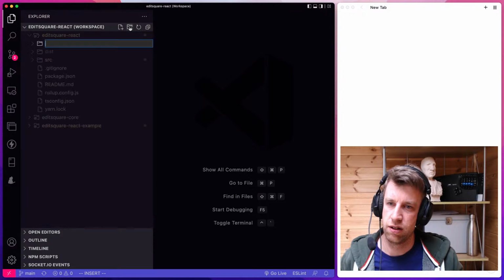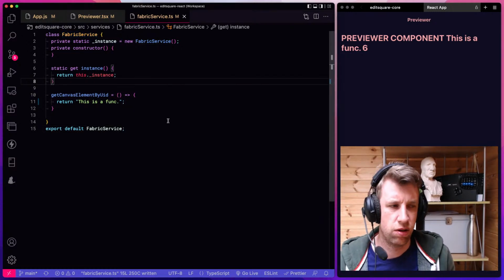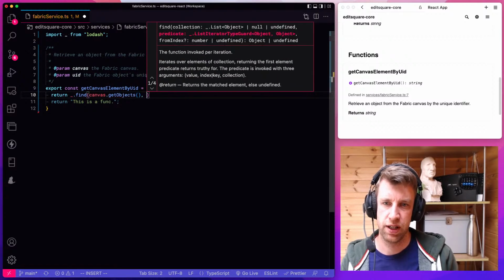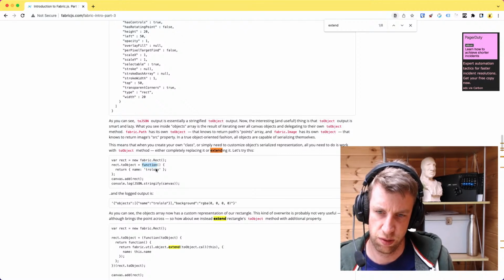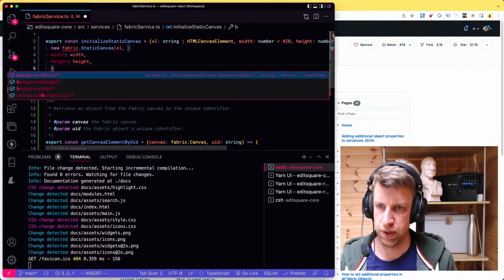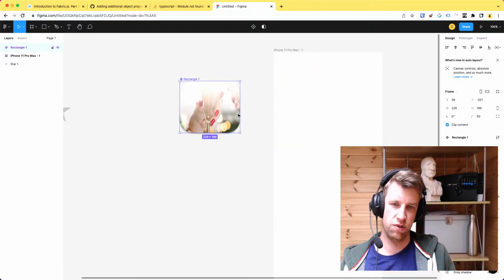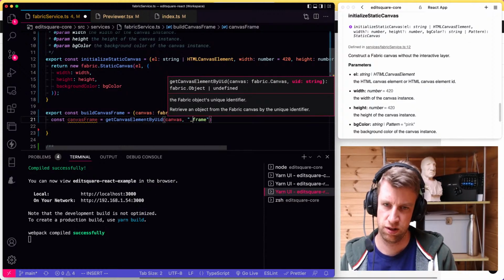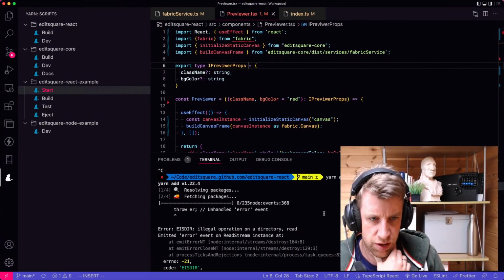CoWorking | JS | VSCode | Developing a web based video editor